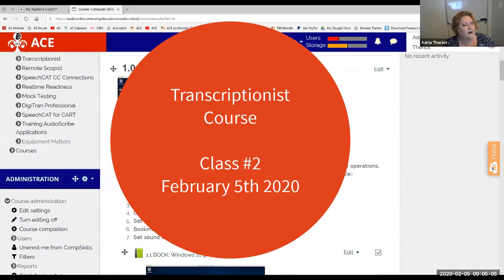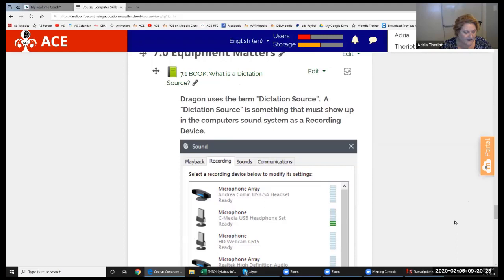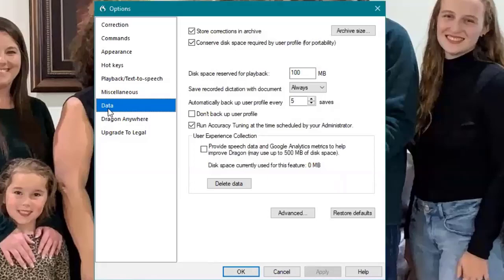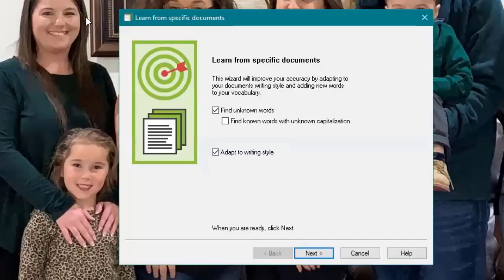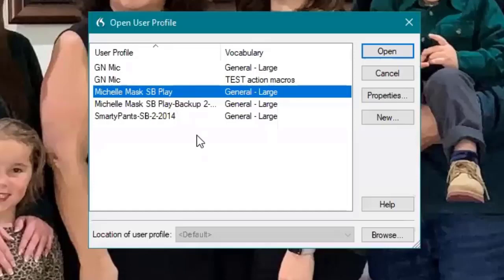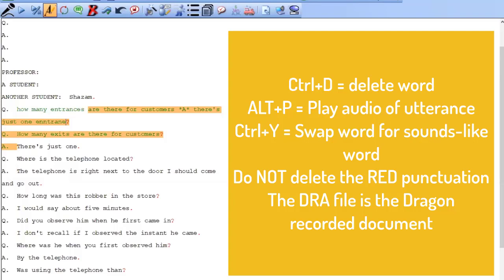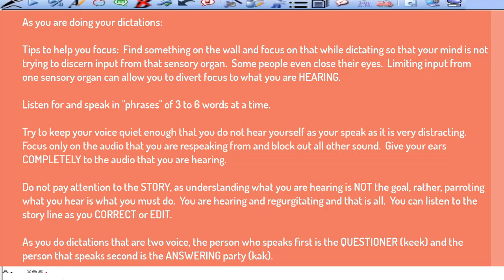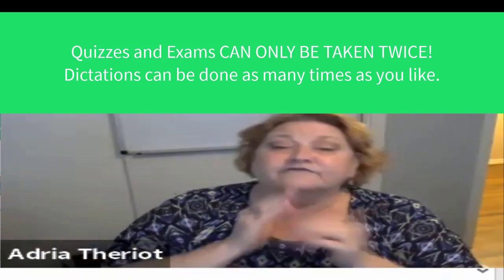TNTC4 Class 2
Dragon Create the New User Profile, Add, Train, Test Markers.
Create a new job, dictate and correct.